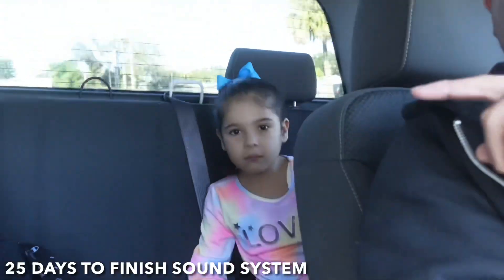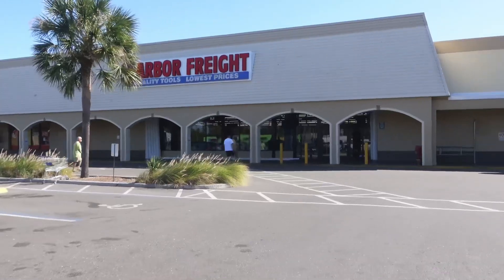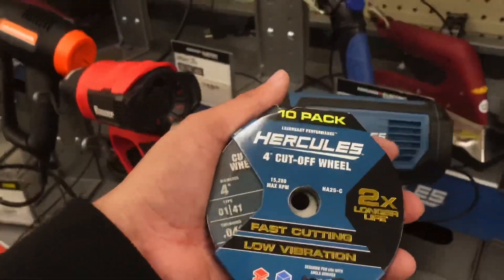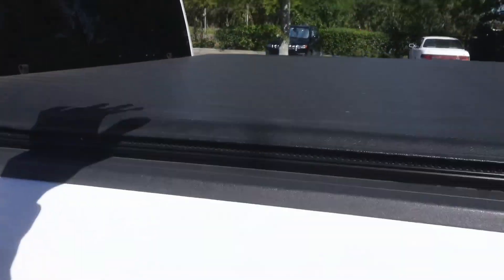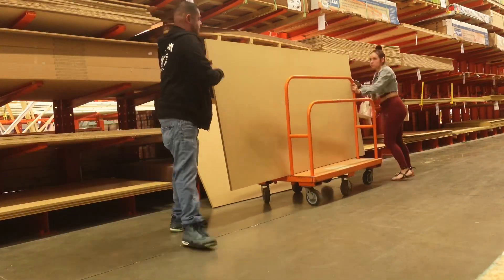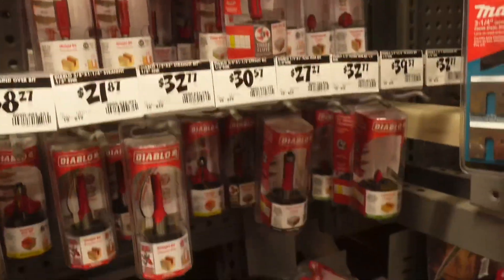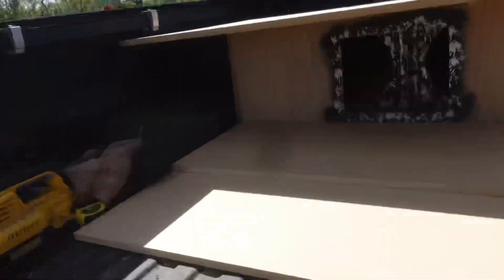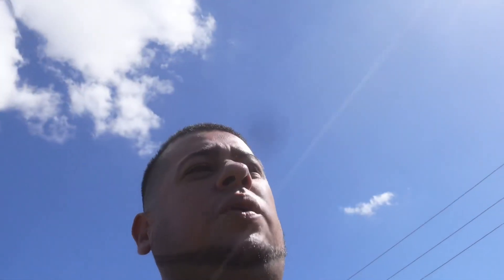Bought Mdf wood from Home Depot to finish Blow through Box